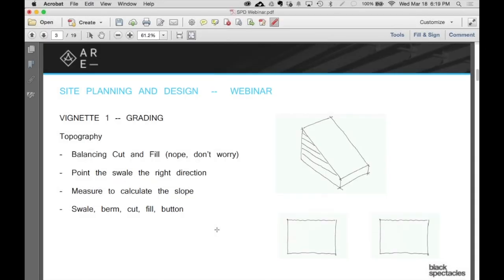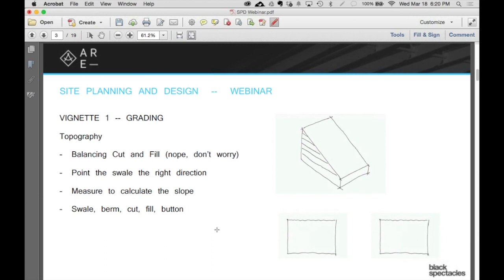Balancing Cut and Fill - Architecture Registration Exam Webinar A.R.E. Site Planning & Design Exam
One of the things when we talk about topography and cutting in swales, making berms and putting foundations in and everything, is out in the world, you hear people talk about the idea of cut and fill. The basic premise here is that you should always balance cut and fill. Meaning that if I'm going to take a big bunch of material out of my site, instead of putting it into trucks and trucking it somewhere, I should have figured out where it can go on the site so that I can always balance this out and I don't have to truck very expensive trucks to move a lot of soil around. One of the things you'd be shocked by is how you see those giant dump trucks, there's tiny amount of soil in those things. Putting sand, or gravel, or anything like that, it takes 20 of those, 30 of those, 100 of those before you have any real amount of soil, or gravel, or whatever it is you're moving. It's very, very expensive. The scale of the stuff when you're outside is much bigger than it naturally seems. So having 30 or 100 trucks moving in and out of your site is just very, very expensive. So you're always trying to balance cut and fill. If you're going to take soil out, you try to find a place on the site that you can use it.
Intriguingly, even though there's some sort of a bedrock aspect to how you do grading design, it doesn't show up at all on the grading vignette. So now that I've just said, totally forget it. You don't have to balance cut and fill at all. Nobody cares. It might show up as a question on a multiple choice question, but it's not going to be part of the grading exam.